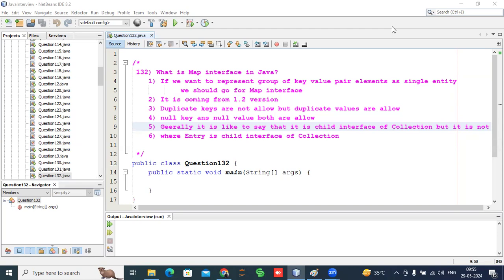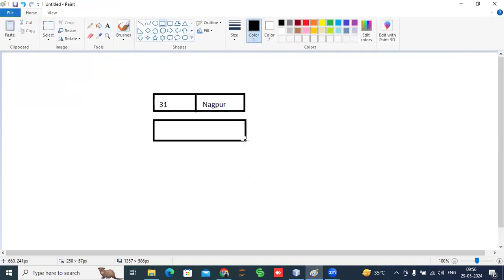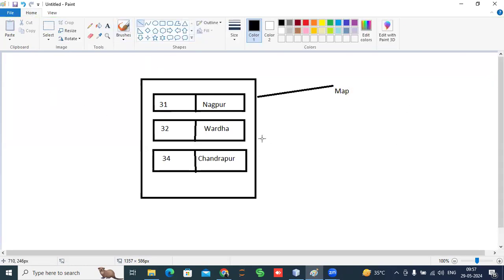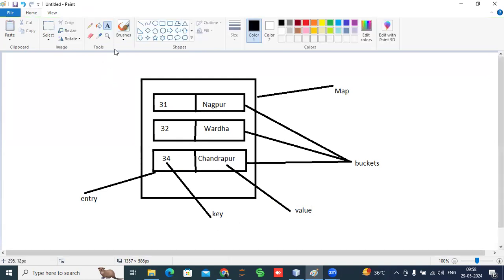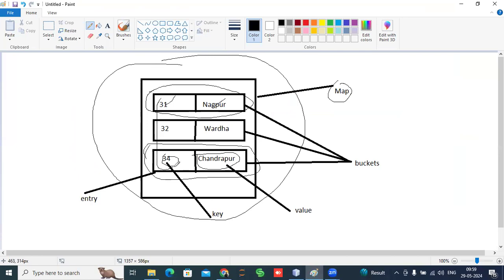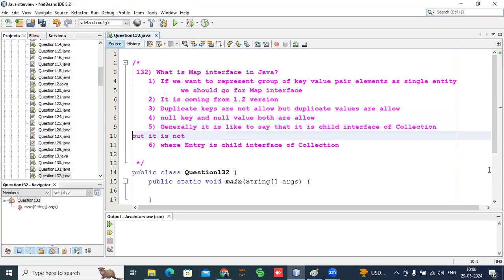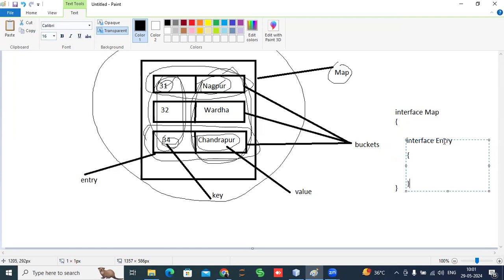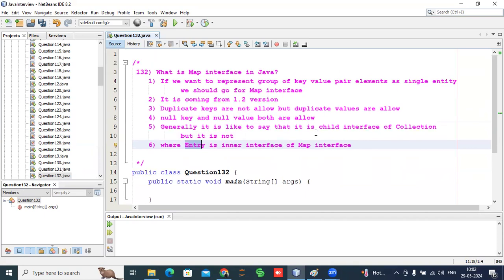Question 132||What is Map in Java||For Freshers||Collection Interview Questions||Java FAQ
Topic :What is Map in Java? What is Entry in Java? What is Key & Values in Map?

We are making a series of Interview question this is the hundred and thiry second video of the series.

 Last video on - What is Queue in collection framework in Java?